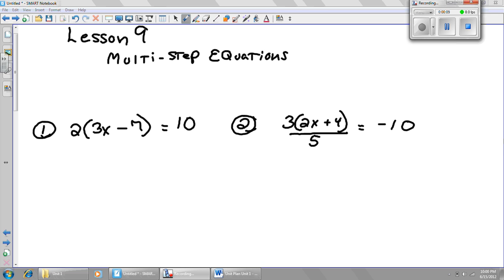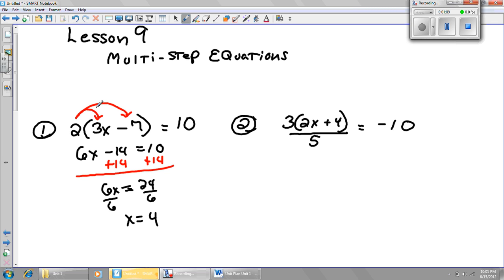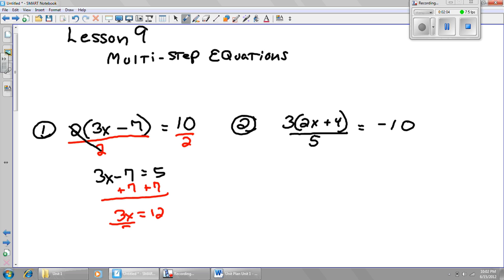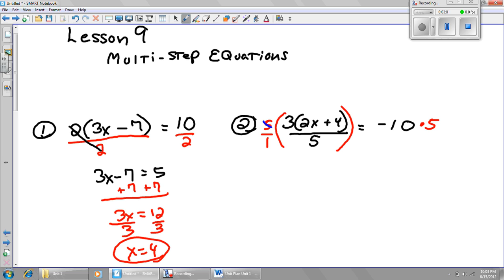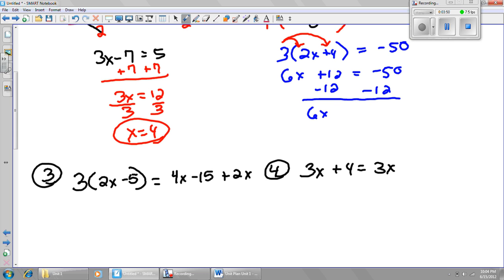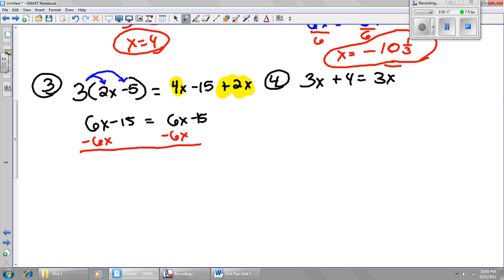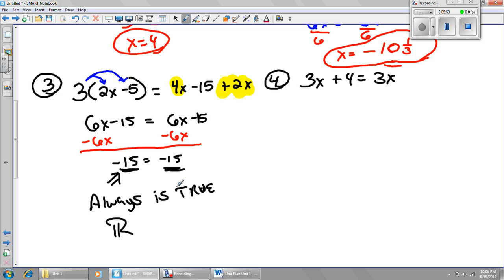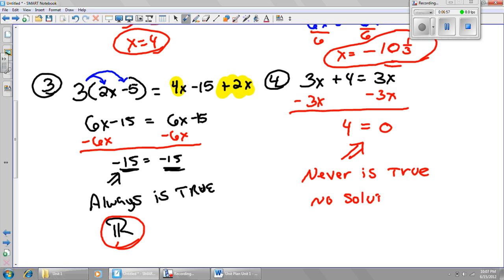Sept 6 Honors Lesson 9 More Multi Step Equats